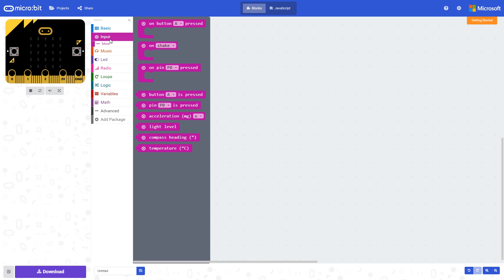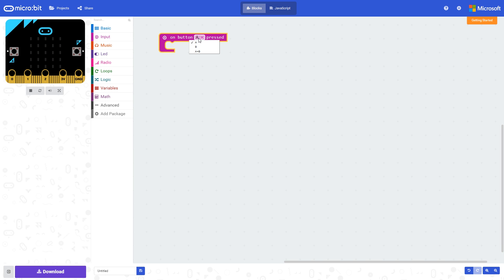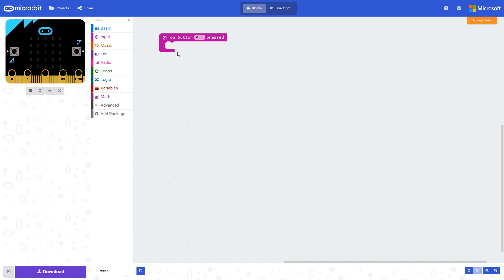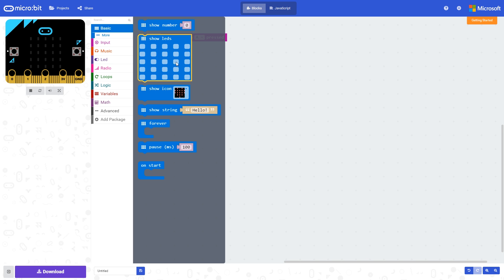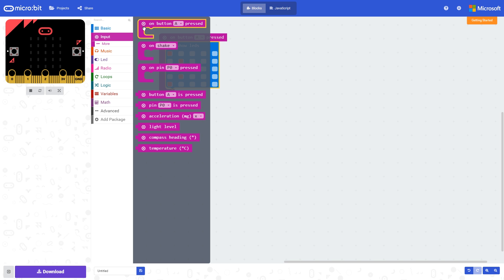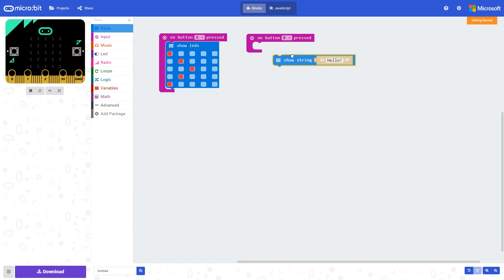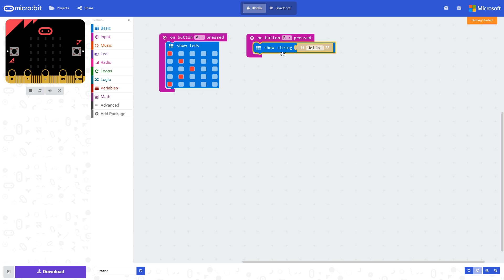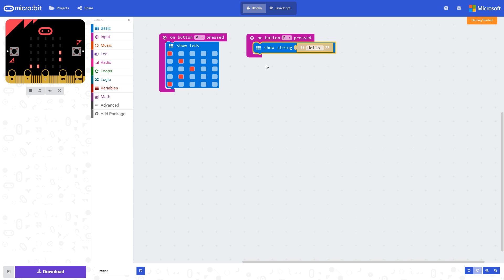microbit MakeCode Editor - Input Blocks - On Button Pressed - Kitronik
We look at the On Button Pressed block in the Microsoft MakeCode Editor and demonstrate how to use it within your programs.